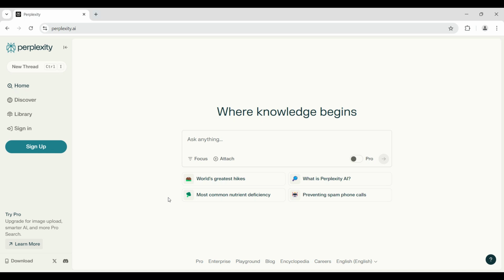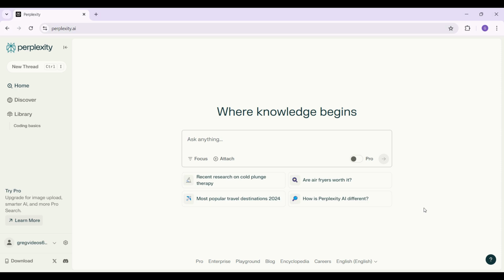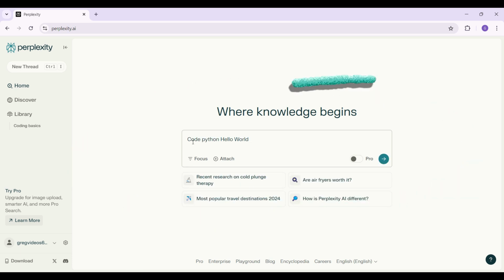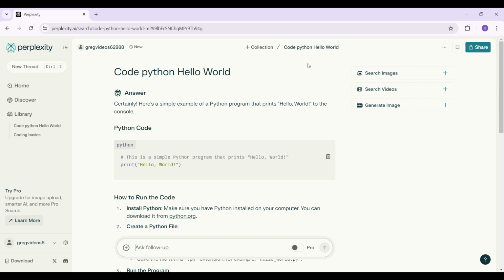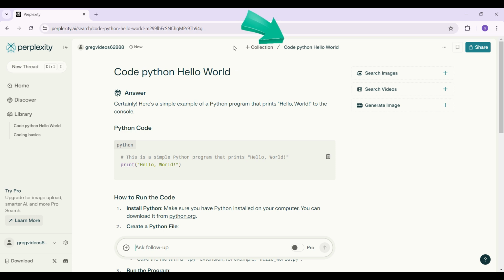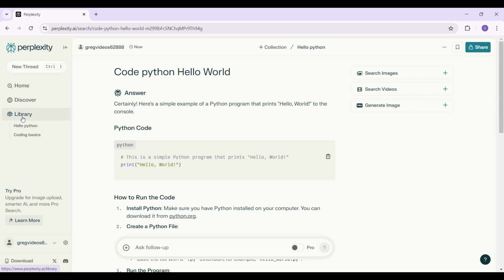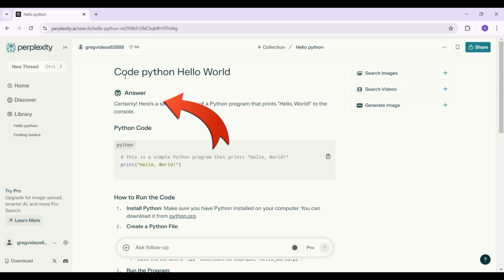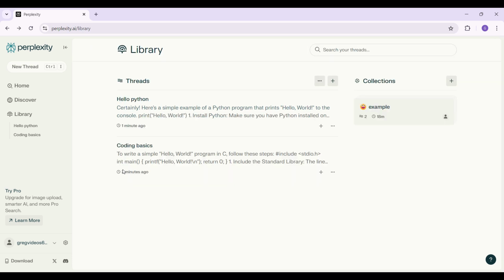How to Rename Threads in Perplexity AI | Modify Thread Names for Easy Organization 2024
Looking to keep your threads organized in Perplexity AI? Learn how to rename threads easily, allowing you to keep track of conversations, questions, and research topics. By customizing thread names, you can quickly access the information you need without hassle. Perfect for anyone juggling multiple projects or inquiries.
Alternate title: How to Change Thread Names in Perplexity AI | Organize with Custom Names